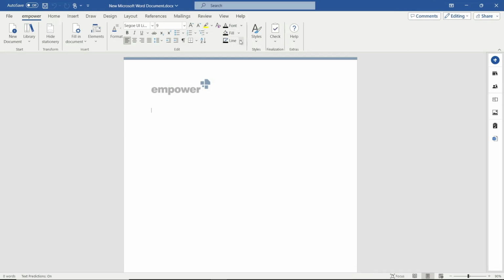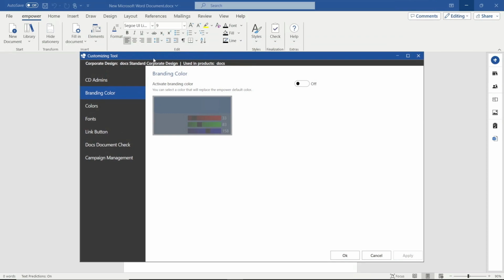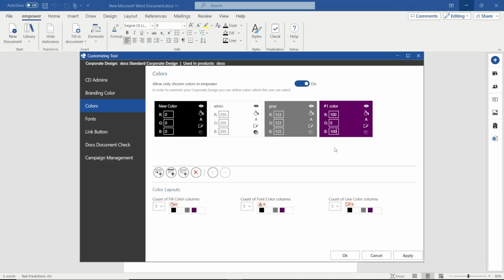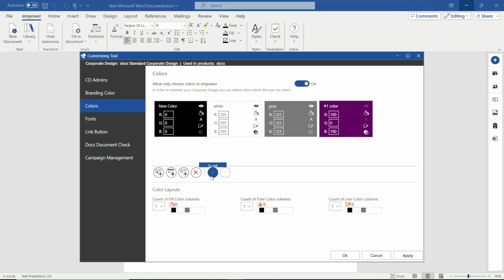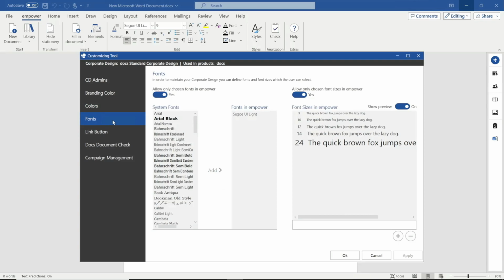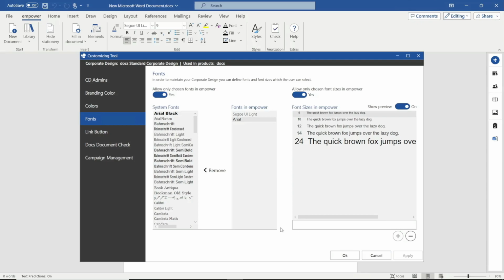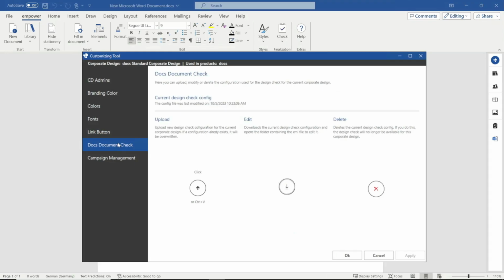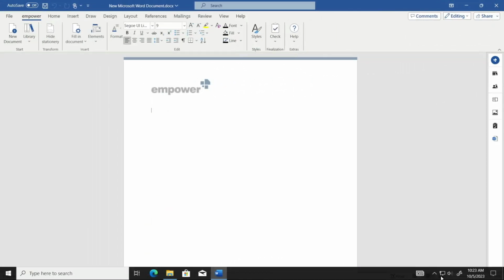Customizing Tool in empower®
This tutorial demonstrates how you can amend a design for the empower® Add-in for Word via the Customizing Tool.

• adding or removing CD admins
• amending design colors
• amending design fonts
• adding or removing link button
• uploading the document check configuration.

If you are interested in empower® Brand Control, more information can be found

If you are using empower® Charts and need more support (e.g. manual, FAQ etc.) more specific information can be found

0:00 Introduction
0:35 CD Admins
01:13 Branding Colors
01:48 Colors
04:22 Fonts
05:15 Link Buttons
05:57 Document Check